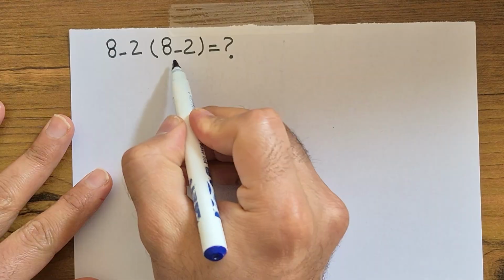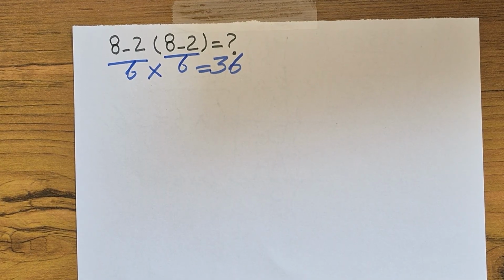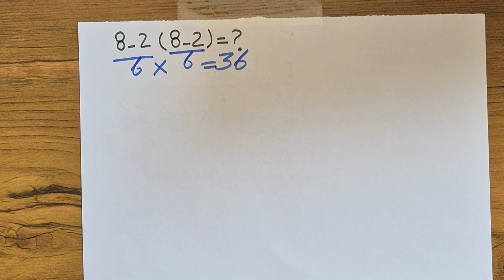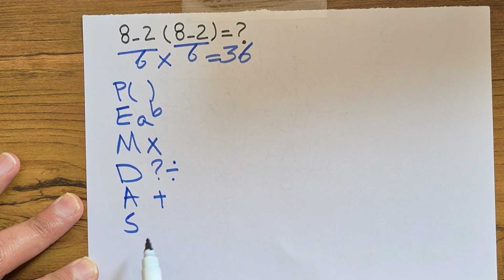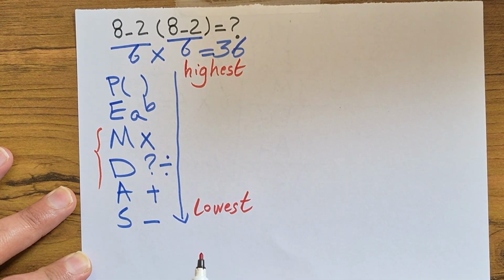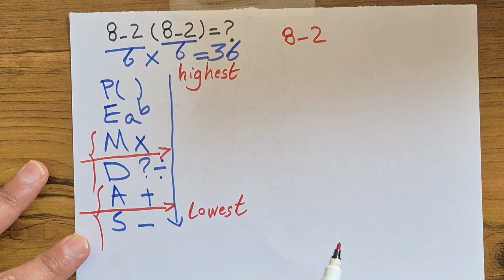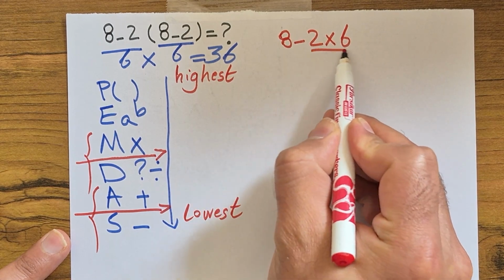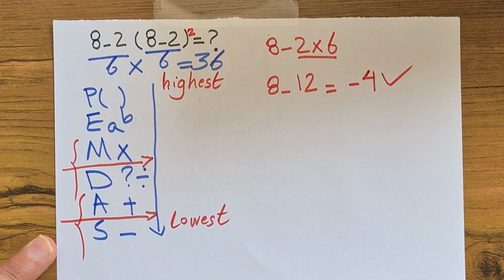Most People Get This Math Problem Wrong!